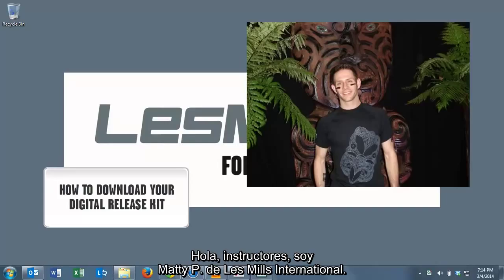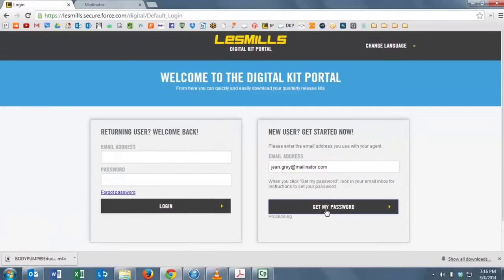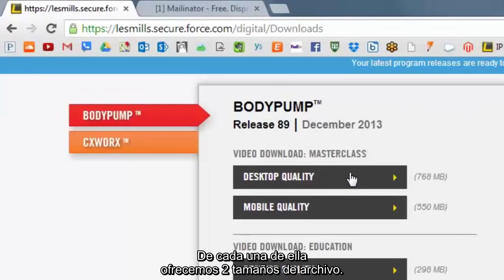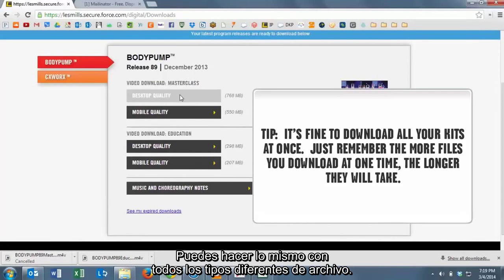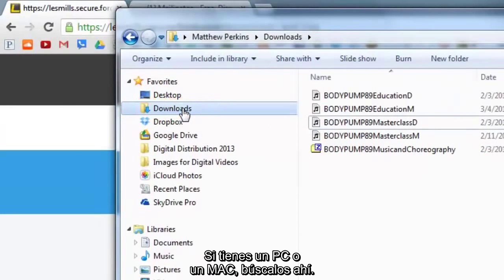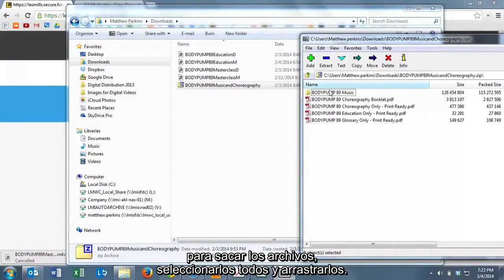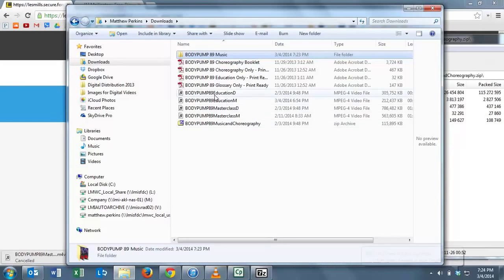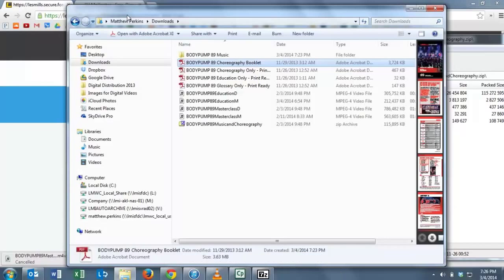Les Mills Digital - Cómo descargar tus kits digitales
¿Recuerdas cuando los CDs eran algo nuevo y emocionante? ¡Parece que hace siglos! Vivimos en un mundo en el que estamos permanentemente conectados a través de nuestros smartphones, tablets y portátiles, y nos descargamos música, películas, libros y juegos con un sólo clic.
En Les Mills nos movemos al ritmo de los nuevos tiempos y ¡la nueva era es DIGITAL! Si eres instructor Les Mills podrás descargarte los kits con las nuevas músicas y coreografías a través del Portal de Kits Digitales.